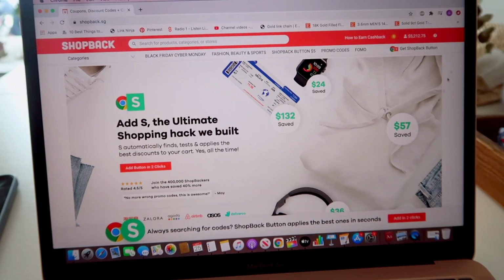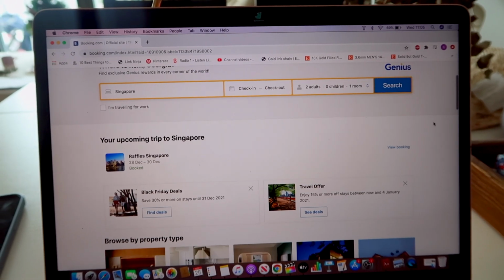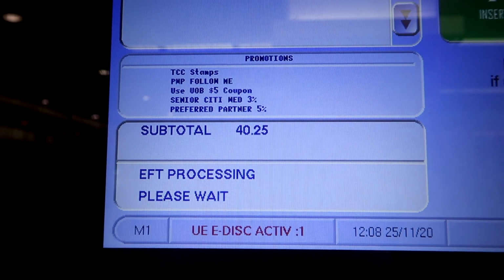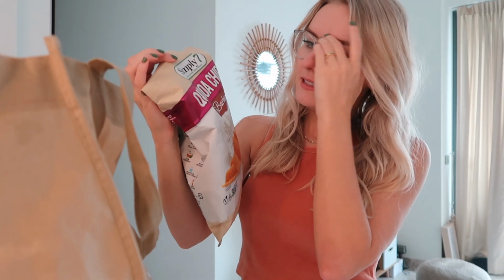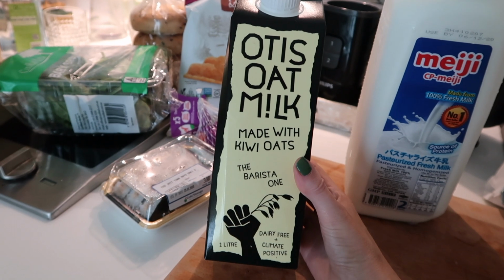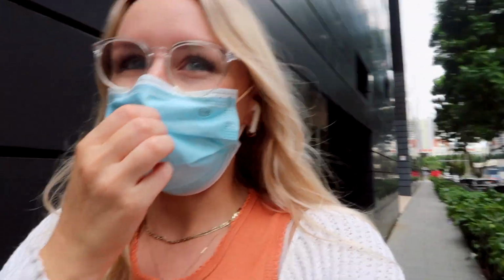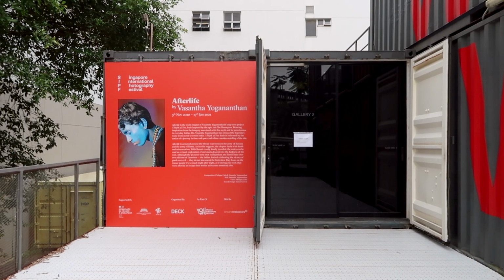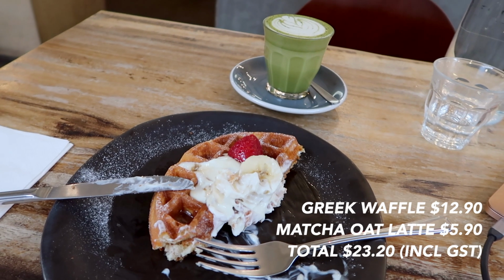What I spend in a day living in Singapore!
To give you more insight into the cost of living in Singapore, here's how much I spend in a typical day!

》CHECK OUT MY Singapore Ebook filled with information about moving to Singapore, from culture shocks, to relocation advice + favourite spots in the city 📖

Snake Chain Necklace (17.7 inches)
Naoki matcha

➫ Free $45 Gift Card to Airbnb: goo.gl/HqK6nA

Camera Equipment
Main Camera
Vlog Camera

Where are you from? UK
Where do you live? Currently living in Singapore
How long have you lived in Singapore? 4 Years